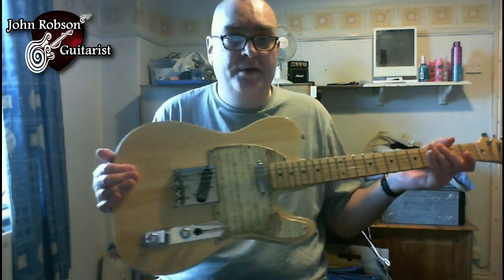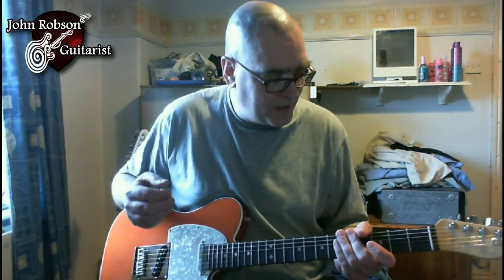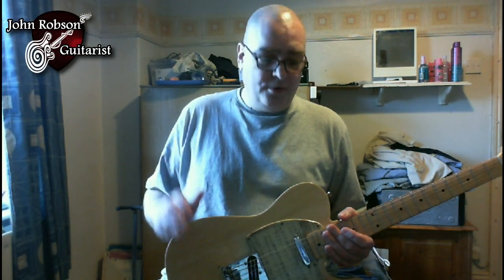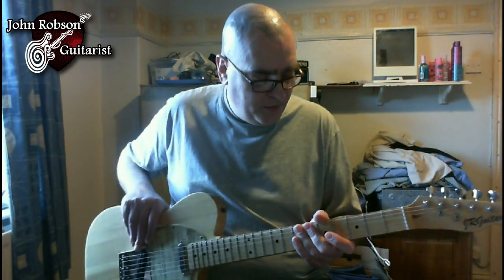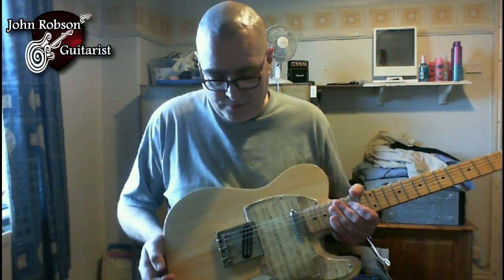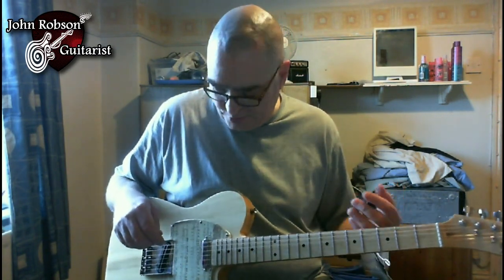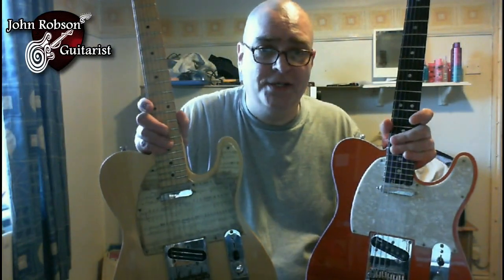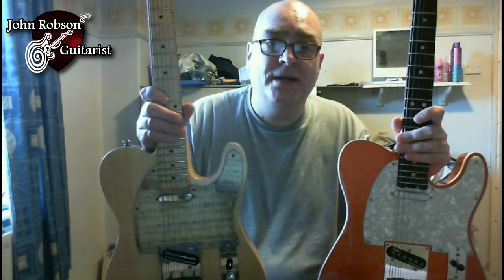Telecaster Comparison - American Elite vs Cheap Self Build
Comparing my mongrel "bitsa" telecaster to the cream of the Fender crop: an American Elite Series costing 10x as much. Let's hear how different they sound!